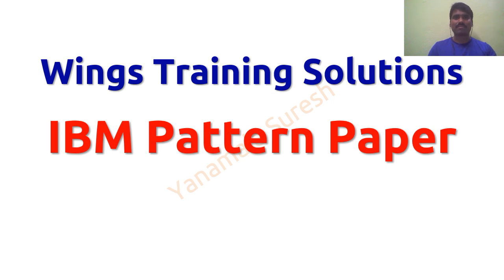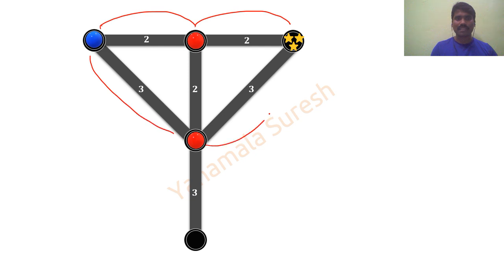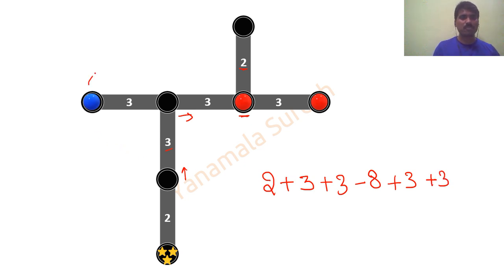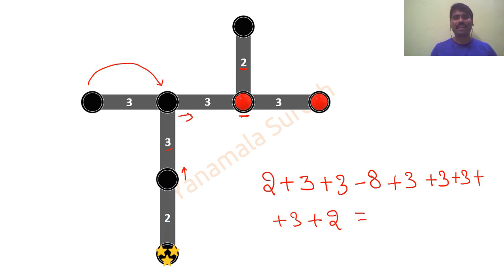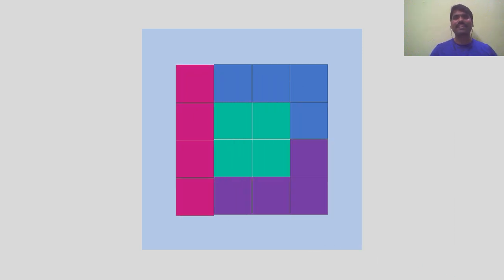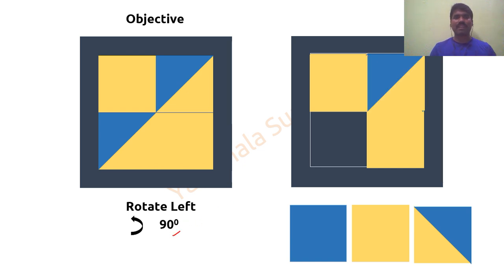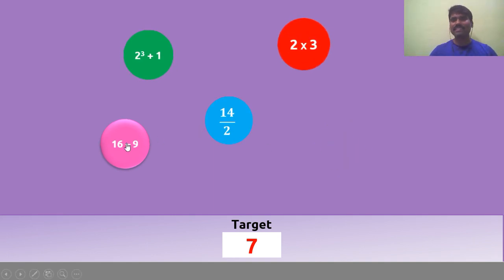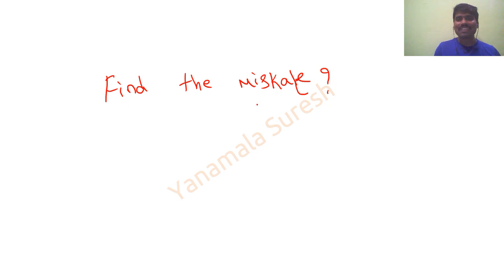IBM Cognitive Test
This video have been created to help you prepare for IBM Specific Gaming Aptitude test ,Also called Cognitive ability test. In IBM Gaming aptitude test ,they will be checking Sustained Attention, Accuracy, Response Inhibition, Speed, Cognitive Flexibility and Control, Multi-Tasking Ability and
Memory.  Types of games asked will be Shortcuts, Gridlock, Resemble, Numbubbles, Tally Up.

Enjoy the learning with top Campus Recruitment Trainer Mr. Yanamala Suresh.